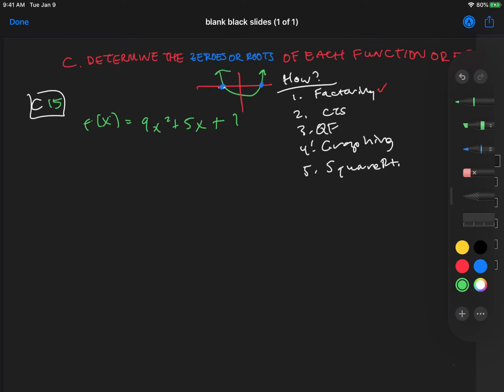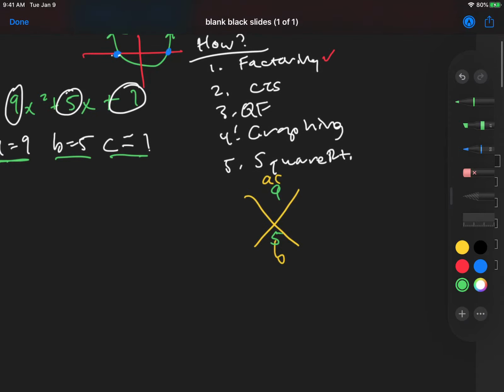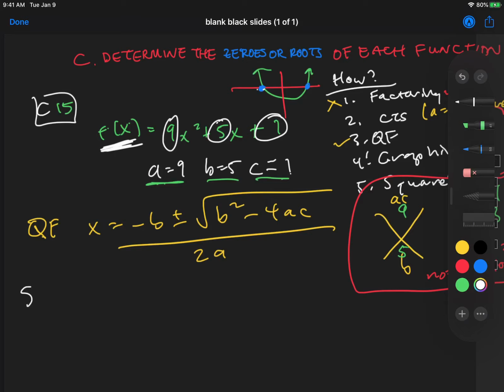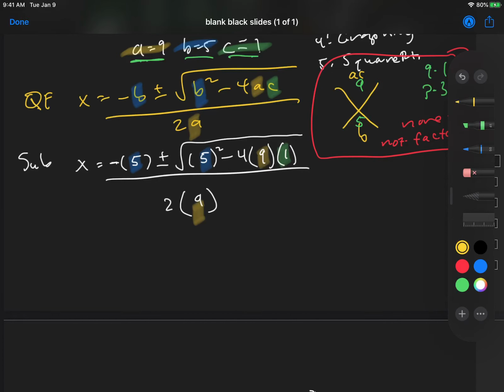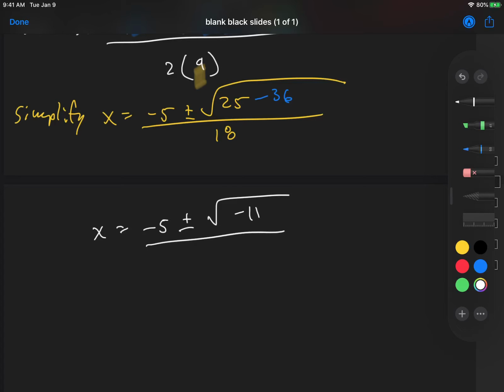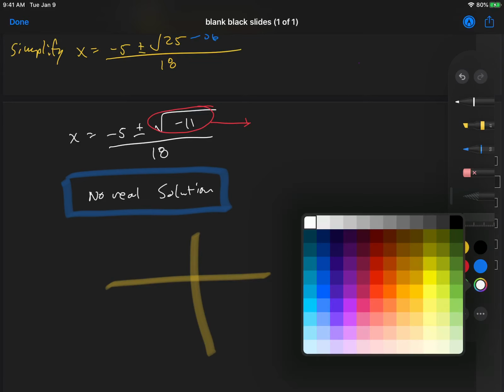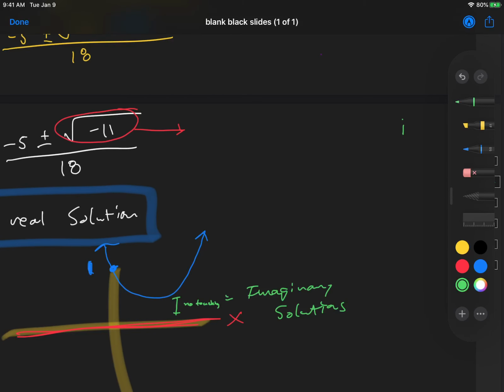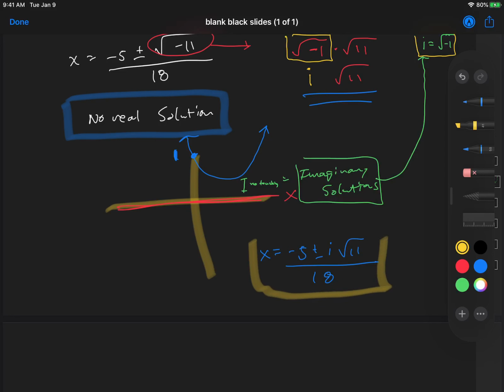Integrated Math III Carnegie 1.1.5 C15 Solving Quadratics